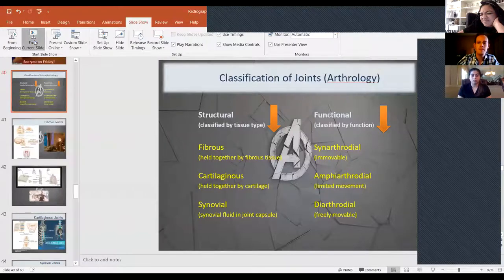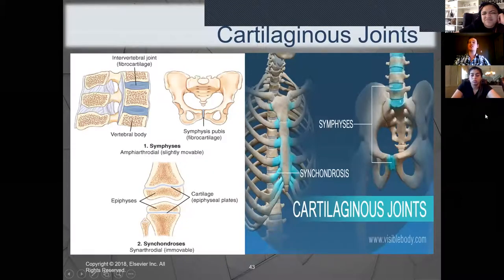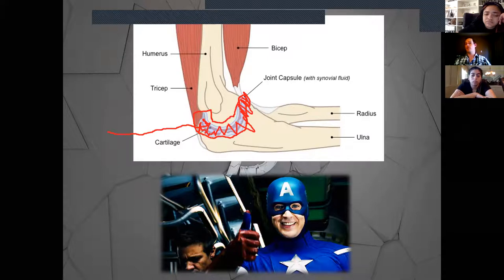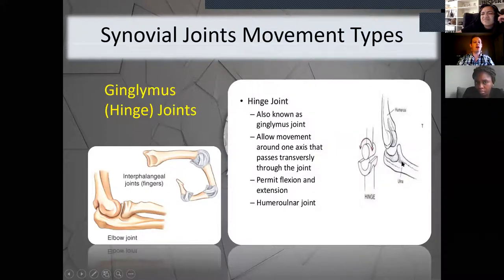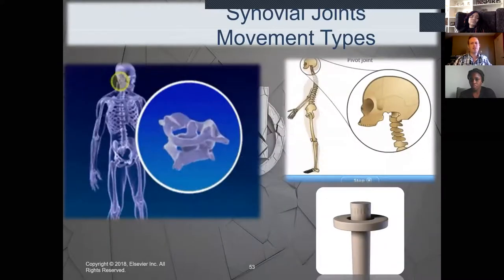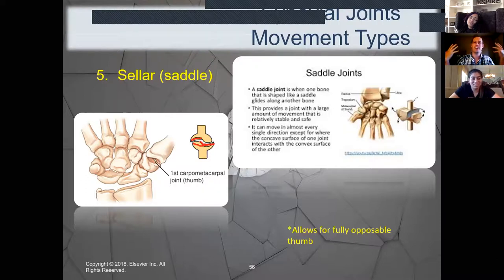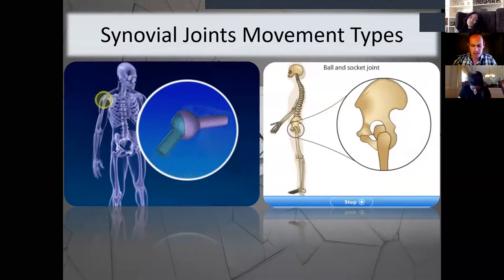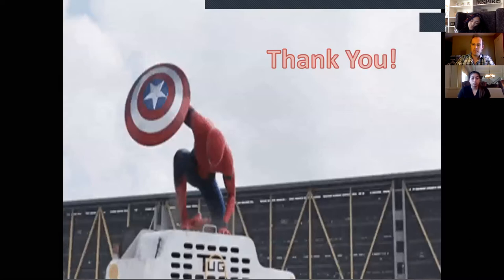Chapter 04 Part 02 Upper Limbs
Radiographic Positioning and Related Anatomy Bontrager Ninth Edition